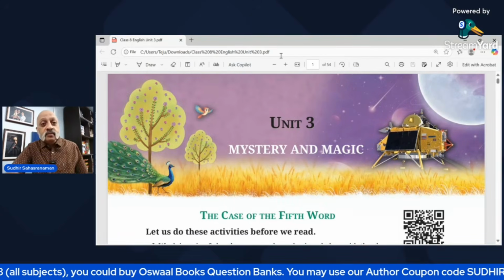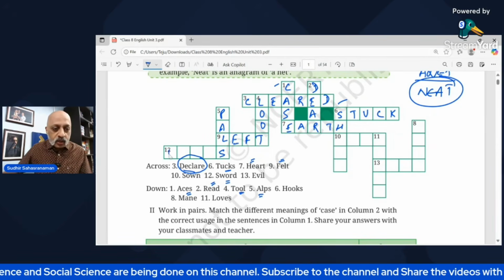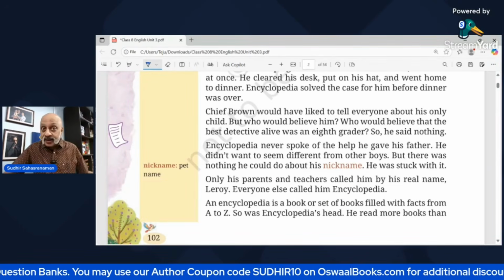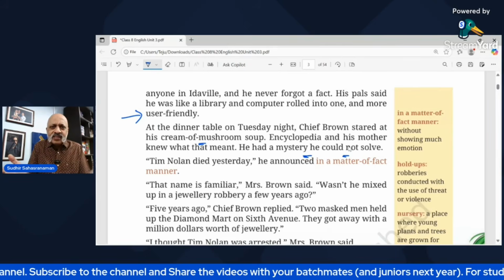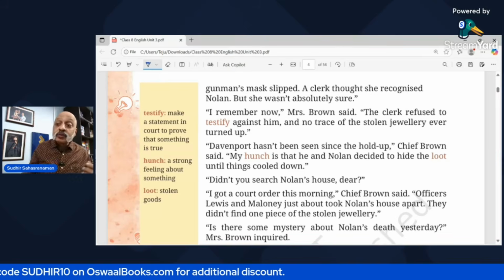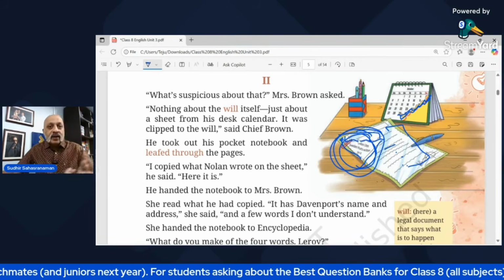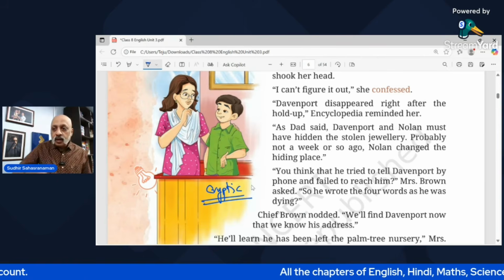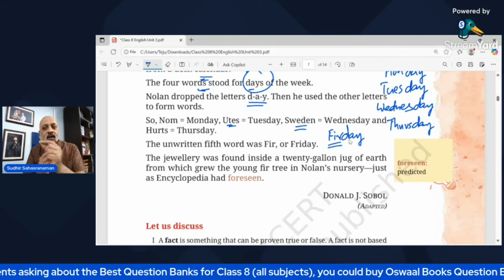The Case of the Fifth Word (English Explanation) - Class 8 English Poorvi NCERT Unit 3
On this channel, the entire Class 8 syllabus (English, Maths, Hindi, Science and Social Science) will be taught as per the new NCERT Textbooks.